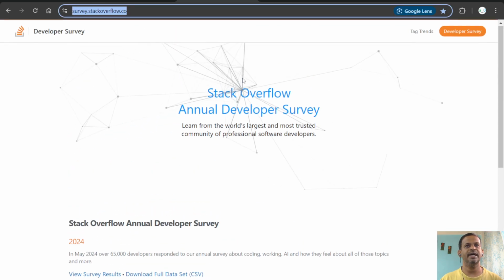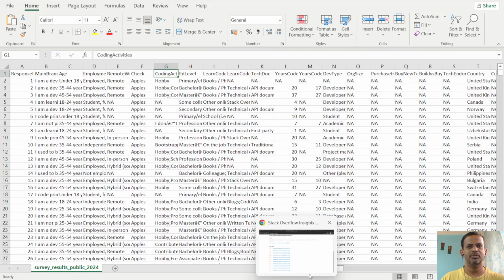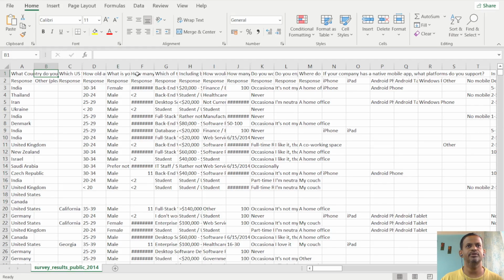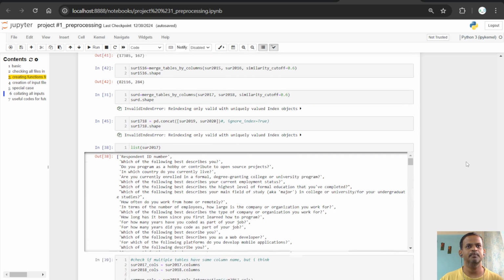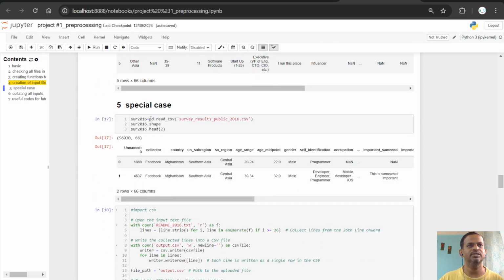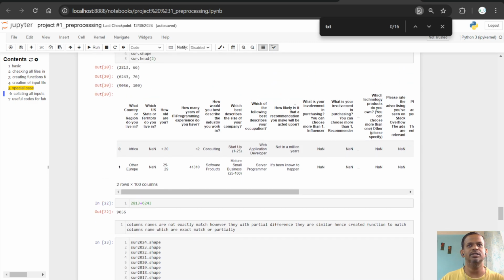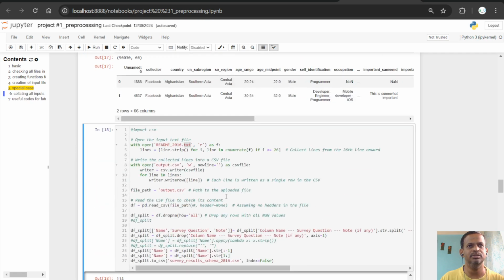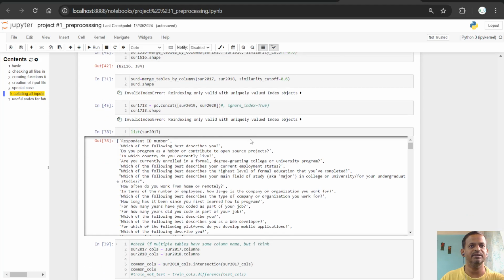stream #50 : Stackoverflow Survey project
in this video, I showcased an update on the stackoverflow developer survey which I am not able to complete due to complexity and required manual update